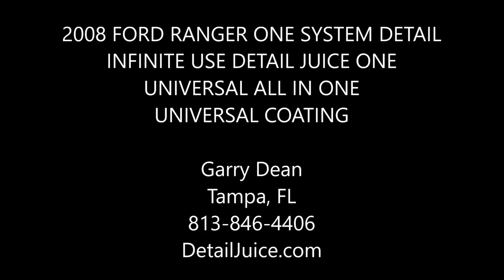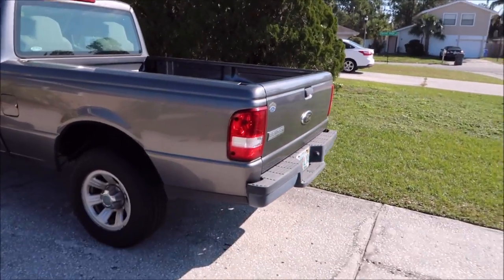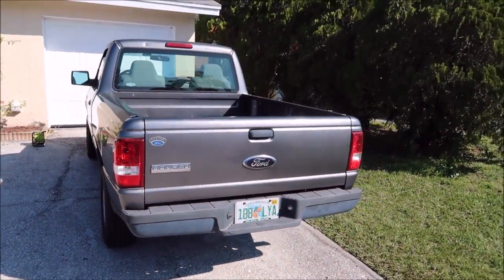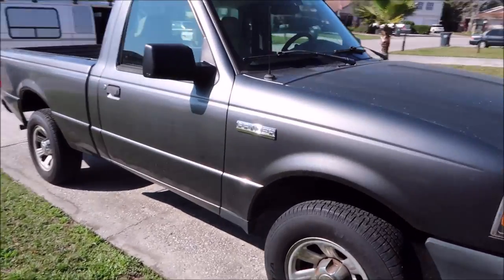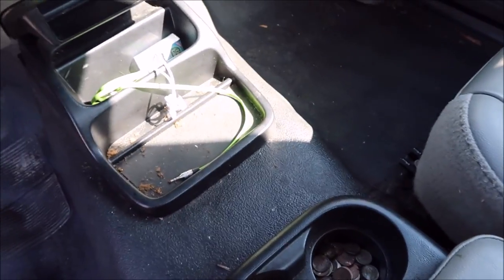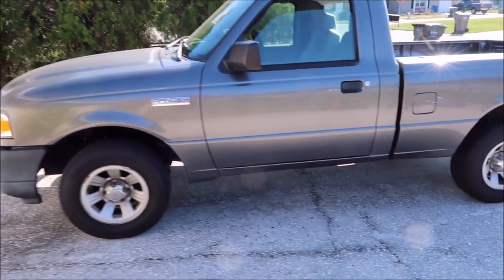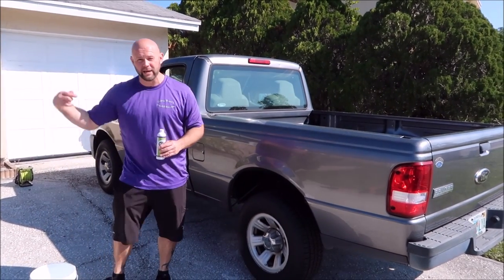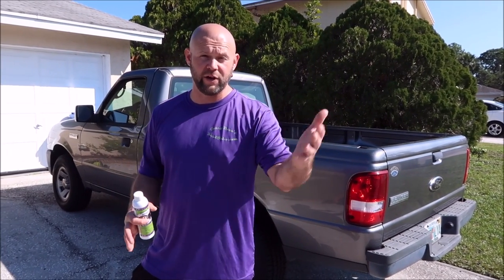2008 FORD RANGER - ONE SYSTEM - INFINITE USE DETAIL JUICE ONE - UNIVERSAL AIO - UNIVERSAL COATING